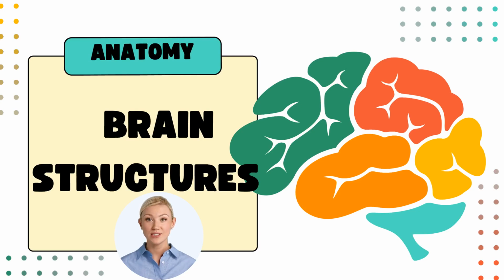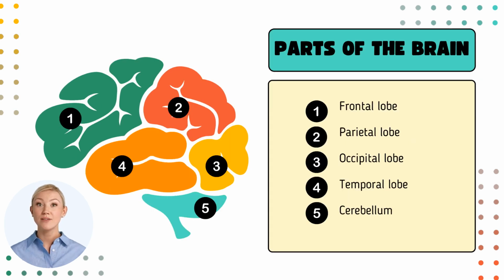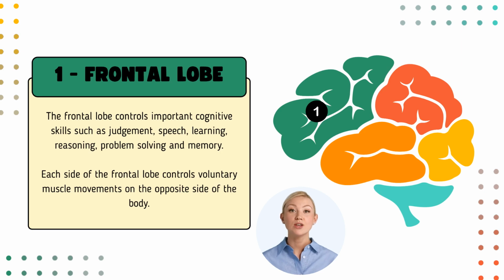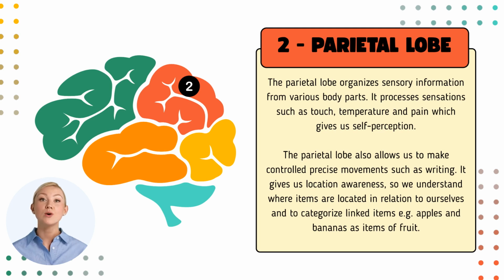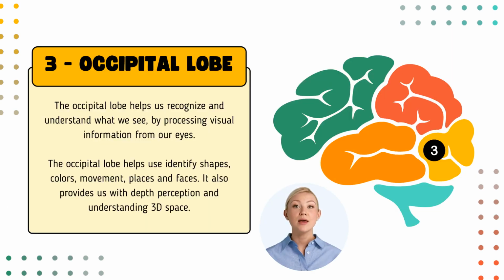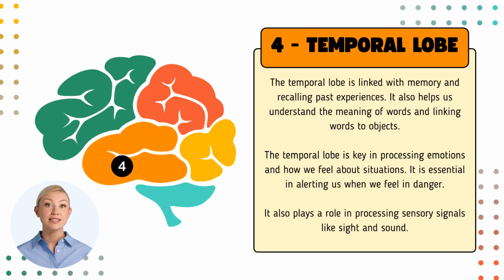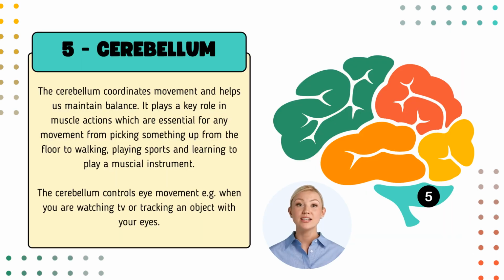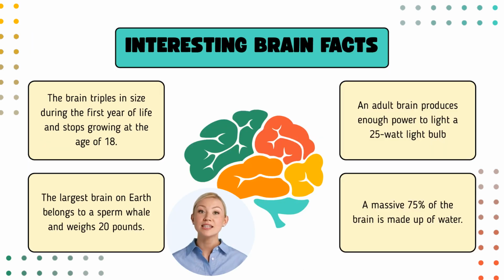Brain Structures for Neuroscience of Learning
The interdisciplinary research of neuroscience and education brings opportunities to boost learning and address issues holistically. By leveraging the biological insights from neuroscience, educators can develop teaching methods that align with the brain’s natural learning patterns, enhancing cognitive engagement and retention.